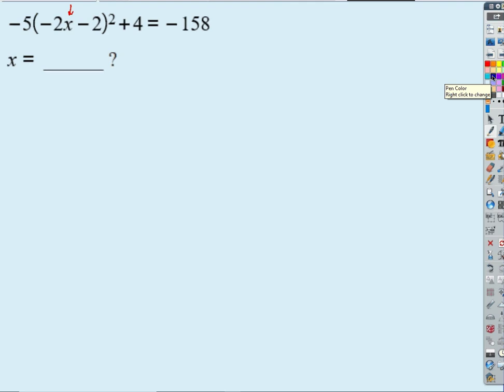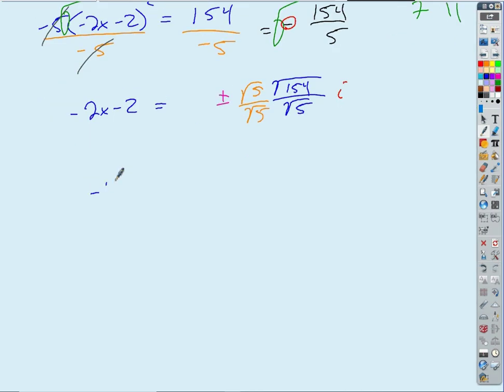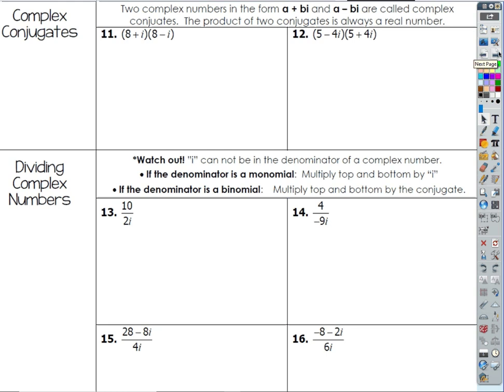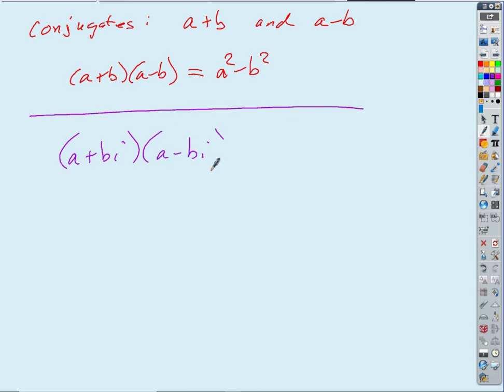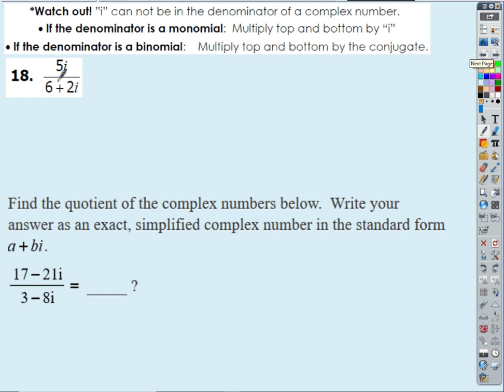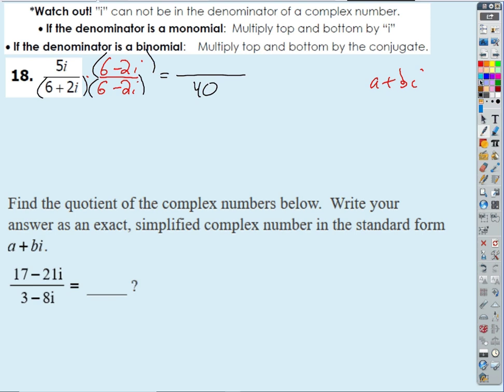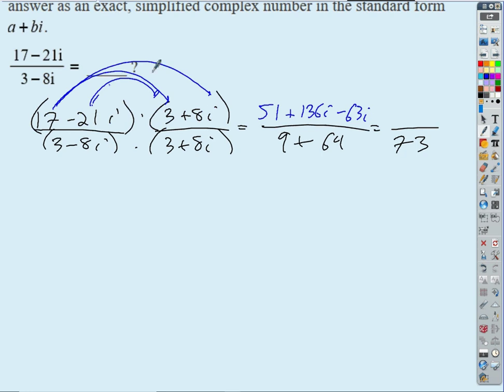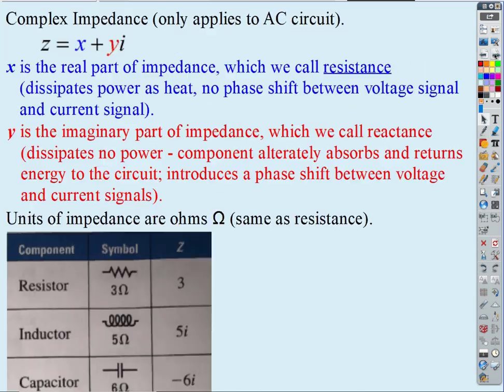2020 02 07 Dividing Complex Numbers and Applications p6